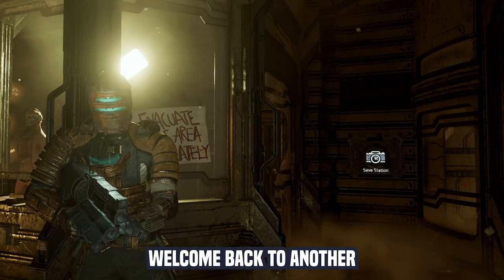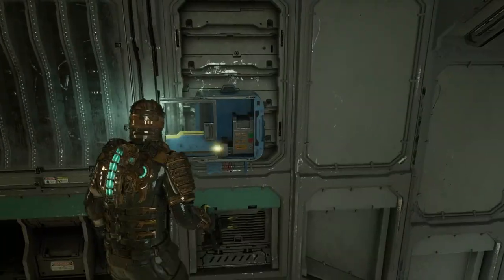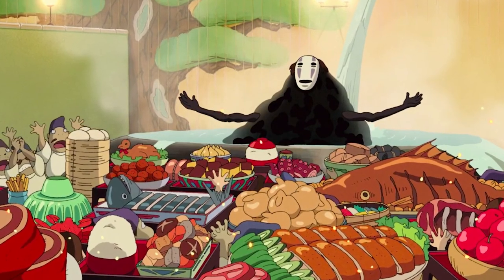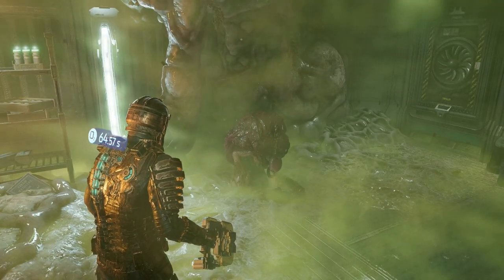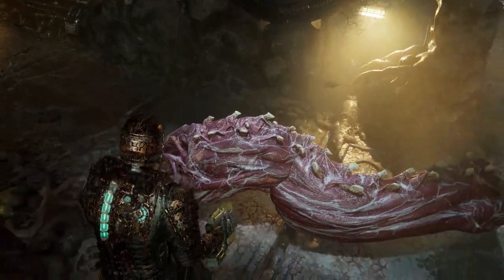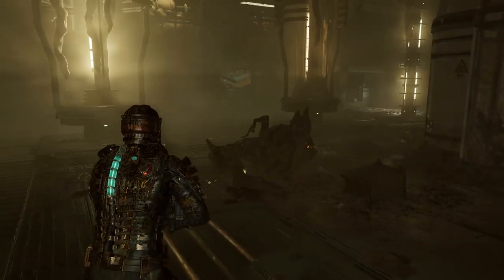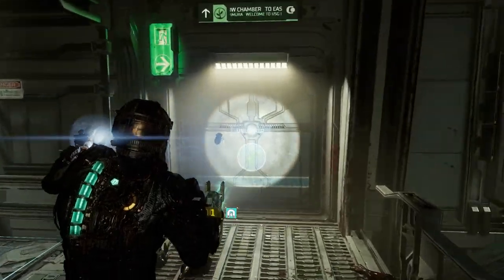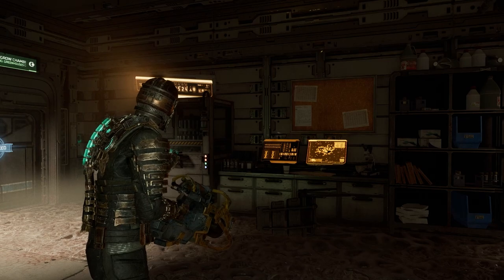POV: You are a NECROMORPH in my DEAD SPACE video!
A Jedi Force Push, but stronger! Who needs skin to cover one's body anyway?
* This link is not part of any referal program! I have been buying my games keys there for years and made great experiences so far, next to saving money and having a great service that helps you when necessary.
About GlanceAtGames
GlanceAtGames helps you decide what to buy when it comes to current video games and will gladly light a nostalgia fire for you to warm up to and reminisce about the good old gaming days, when things were easier and not in early access.